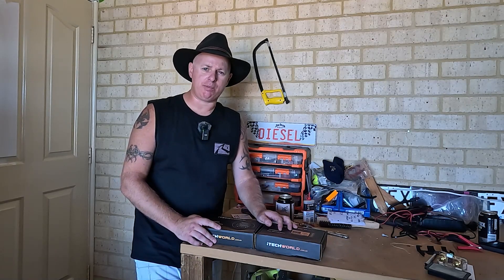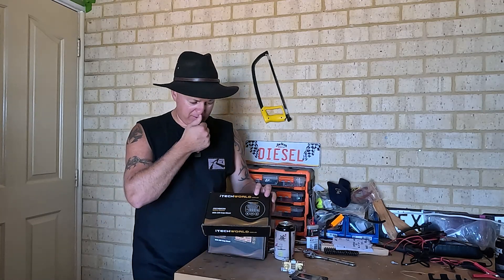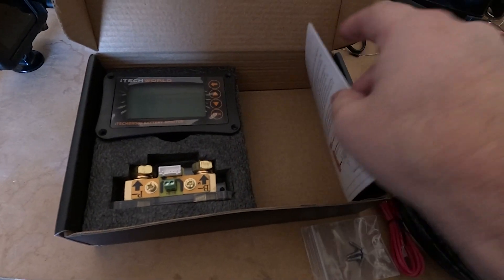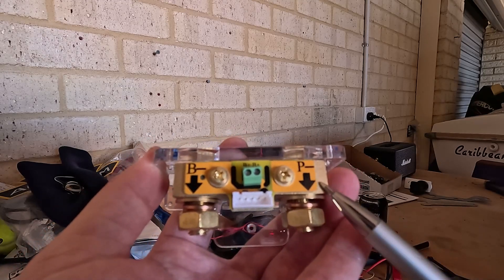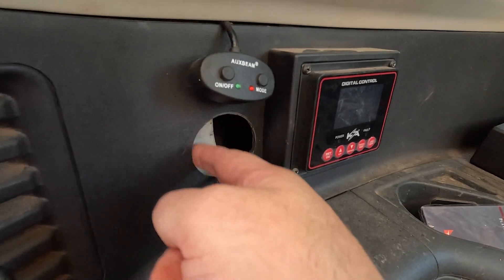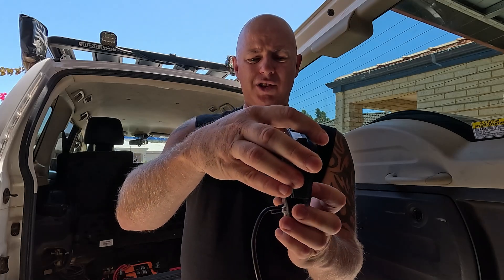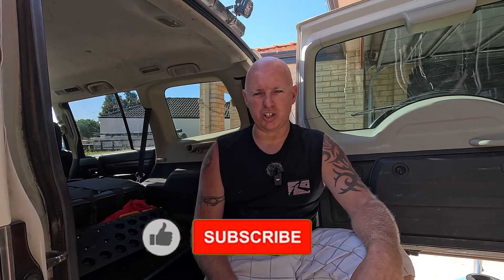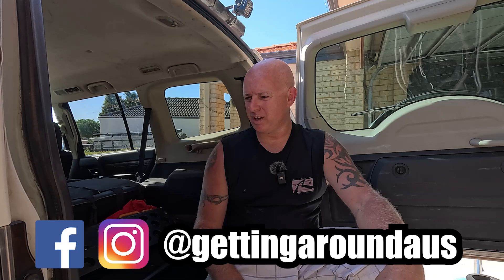iTECHBM500 (NEW 2024 MODEL) BATTERY MONITOR w/ SHUNT Easy Pajero Install & why you should consider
I have upgraded to the NEW 2024 Model iTECHBM500 battery monitor with shunt on the Pajero! This is how I installed it with a walkthrough of what you get and how it works. Very cheap and very effective!

We are currently offering a 7 DAY FREE TRIAL if you want to have a look at our new Patreon Page and considering becoming a member for exclusive and early content